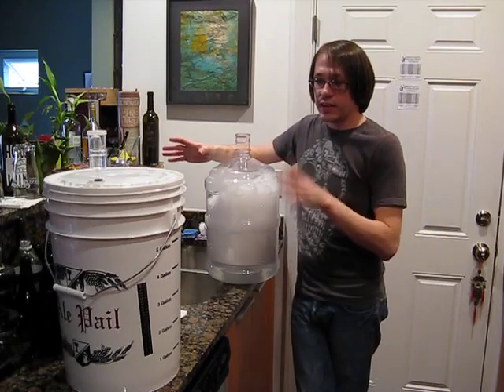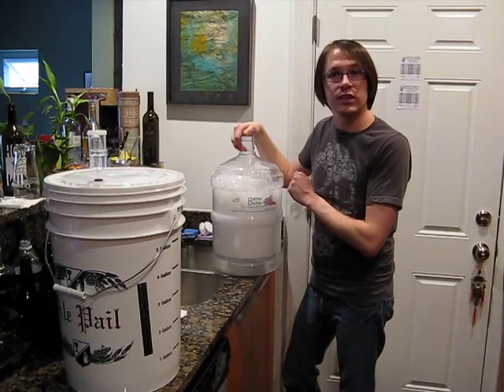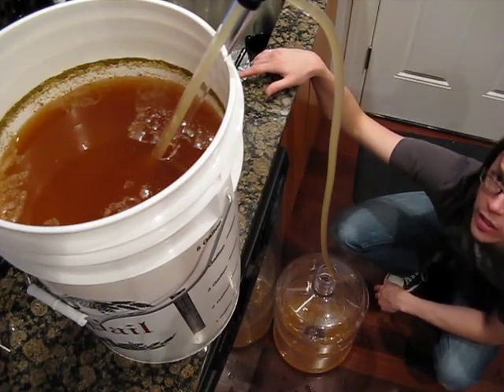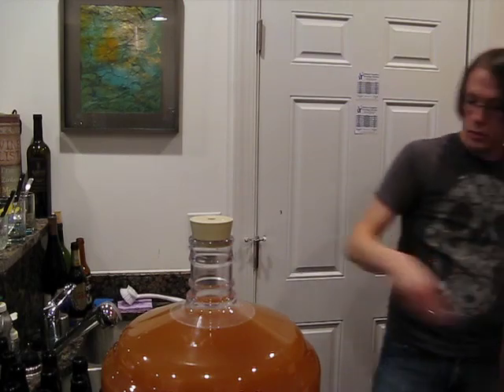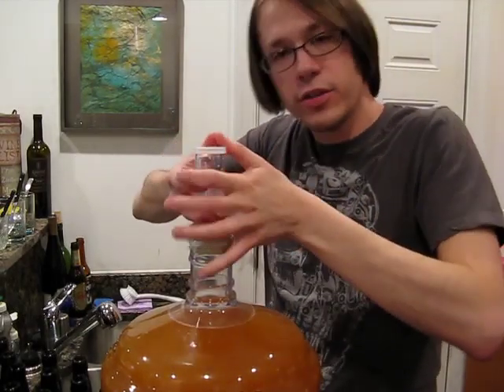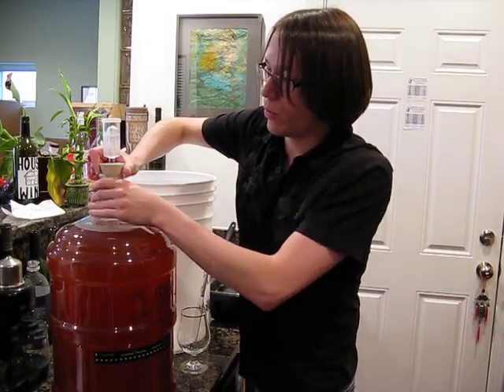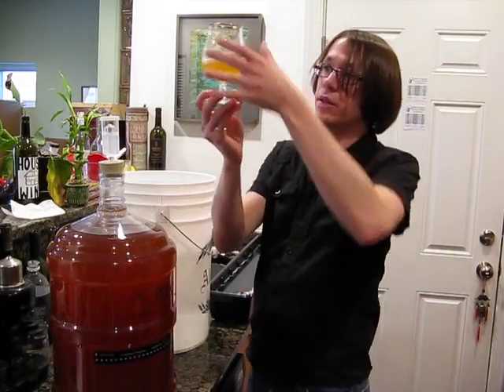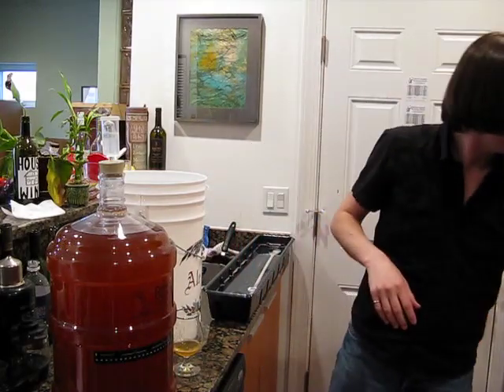Home Brewing an American Light 20 Min. Kit with Joe (Part 3)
This is the third video of a 4 part series showing you how to brew the American Light 20 minute boil kit from Midwest Supplies.  This is a very easy and quick brew to make and yields a light bodied beer with a very delicate hop bite and aroma.  In this video, we get our equipment sanitized, talk about the new Better Bottle, rack the beer out of the primary fermenter into the secondary fermenter, install the carboy stopper and airlock, jump through space and time, take the final gravity reading with the hydrometer, do a preliminary taste test, and talk about the next steps to finish off this batch.